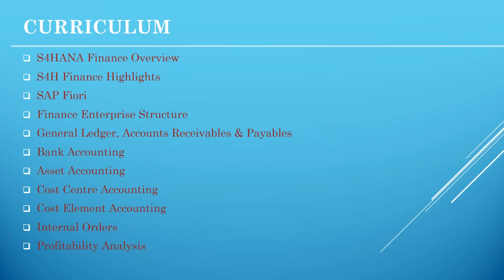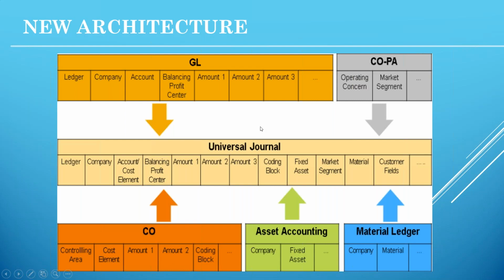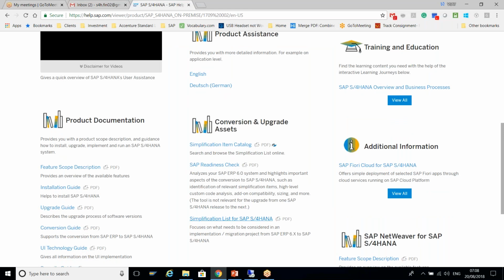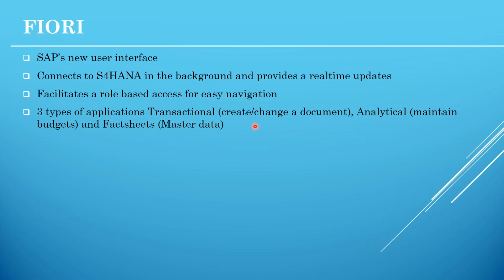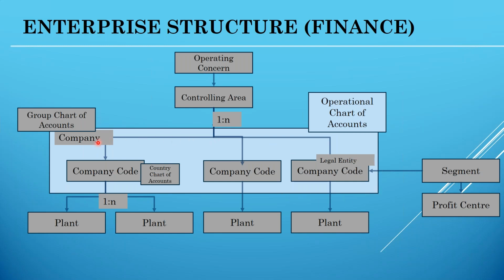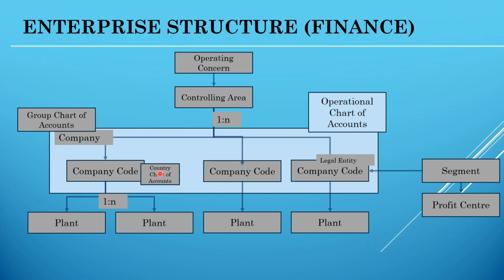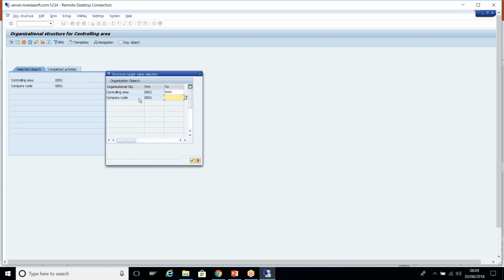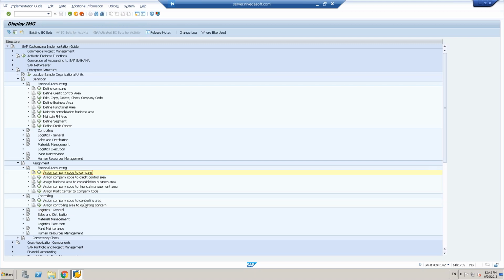SAP S/4HANA Finance Tutorial | SAP S/4HANA Training & Certification | SAP S/4HANA Course | Uplatz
| This is an extensive SAP S/4HANA Finance Training session by Uplatz. Learn how to configure, use, customize, and automate a broad range of basic to advanced SAP S/4HANA accounting functions.

SAP S/4HANA Finance Training - Course Syllabus

1. Overview of S4HANA 1709
2. Approach to S4HANA 1709 Certification – Associate Consultant
3. Discussion on new Finance Architecture and Data Model in S4HANA
4. Overview of SAP Fiori Apps

5. Enterprise Structure
a. Setting up of organizational units in Financial Accounting and Controlling
b. Fundamentals of integration between FI-SD, FI-MM, FI-PP (Production Planning)

6. General Ledger Accounting
a. Setting up of Ledgers
b. Setting up of Currency types
c. Configuring parallel ledgers for multiple accounting principles (GAAPs)
d. Discussion on Ledger vs. Accounts approach for parallel accounting
e. Configuring Document Splitting
f. Configuring Financial Statement Versions
g. Discussion on multiple valuations approaches
h. Overview of Semantic Tagging

7. Accounts Receivable and Payable
a. Fundamentals of AR and AP
b. Transaction processing in AR and AP
c. Integration with SD and MM

8. New Bank Accounting
a. Configuring House Banks
b. Define Payment Methods
c. Vendor payments using Payment Program
d. Overview of Electronic Bank Reconciliation

9. New Asset Accounting
a. Setting up Chart of Depreciation
b. Configuring Depreciation Areas for parallel ledgers and multiple accounting principles (GAAPs)
c. Overview of Technical Clearing Account
d. Integration with General Ledger

10. Fundamentals for Controlling
a. Maintenance of Controlling Area
b. Activating Profit Centre Accounting
c. Setting up of Hierarchies in Controlling
d. Cost Centre Accounting and Internal Orders
e. Overview of Cost Centre planning

11. Overview on Product Costing

12. Overview on Material Valuation with Material Ledger

13. Profitability Analysis
a. Setting up and activation of an Operating Concern
b. Overview of different methods of Profitability Analysis
c. Creation of reports to analyze profitability in various dimensions (products,
customers, regions etc.,)